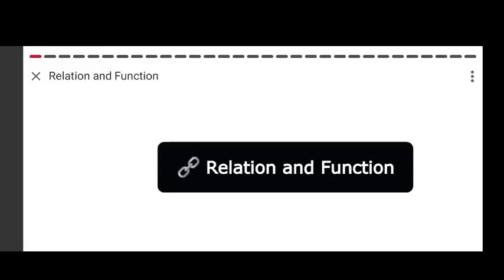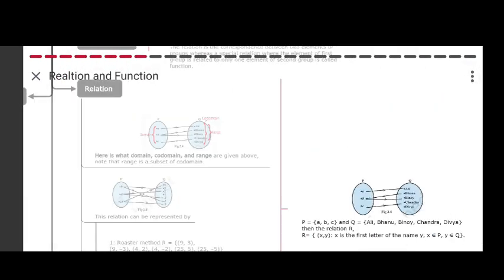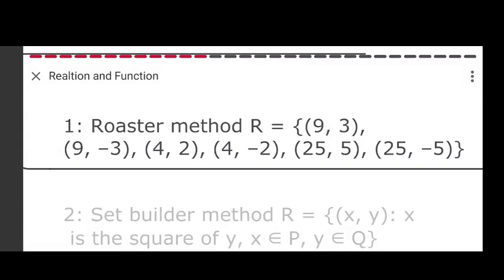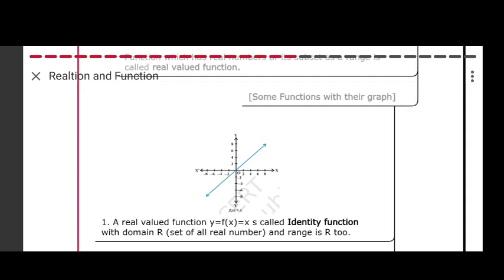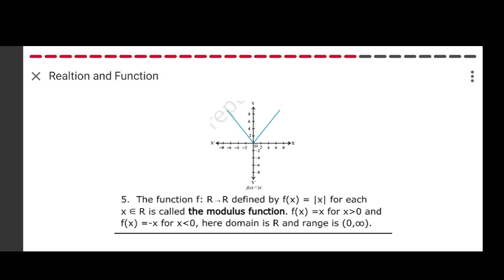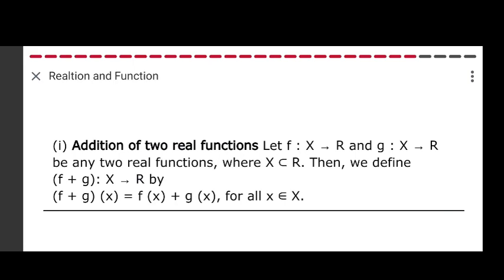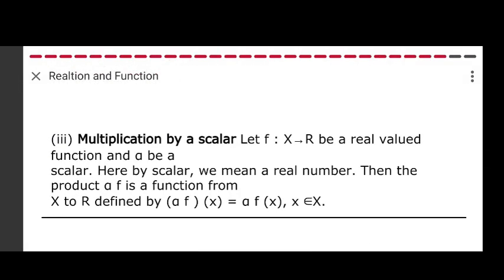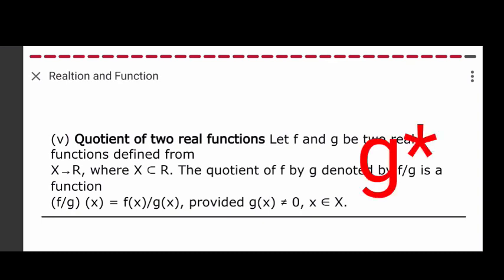Class 10 Relation and Function